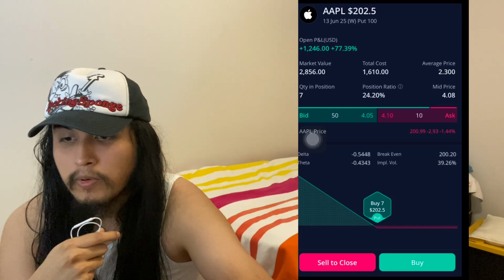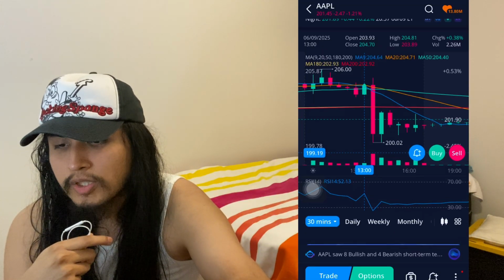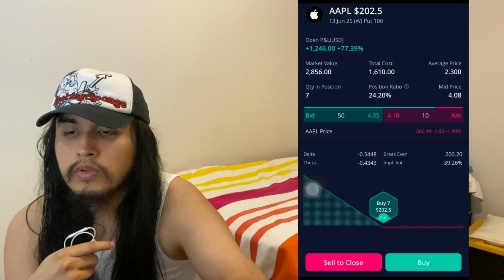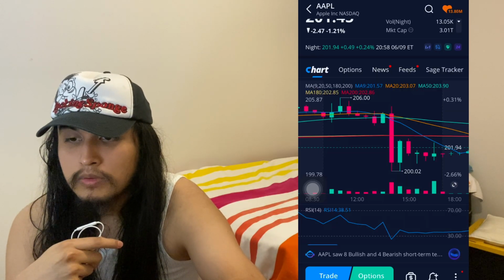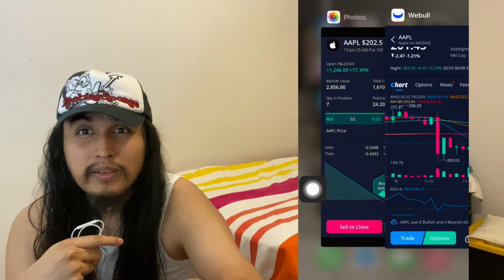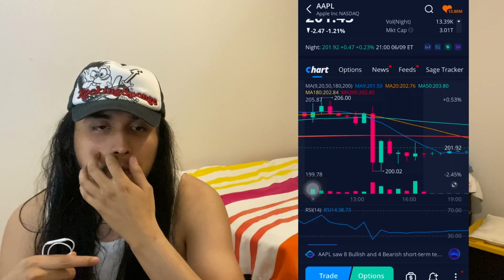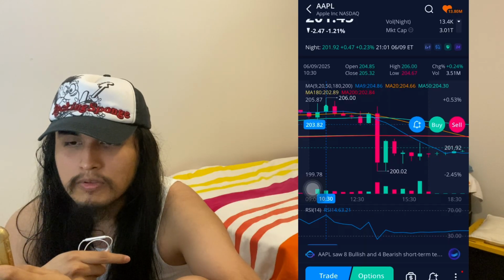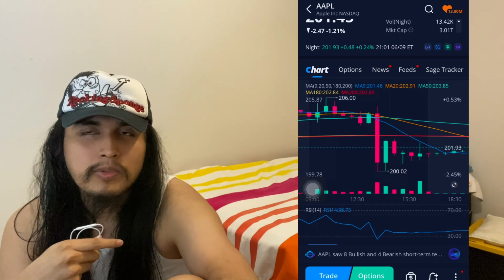I made $1,246 trading stock options!